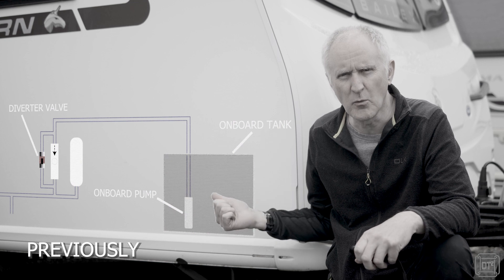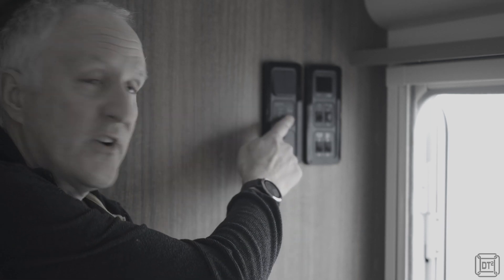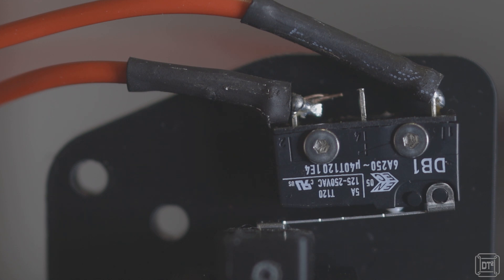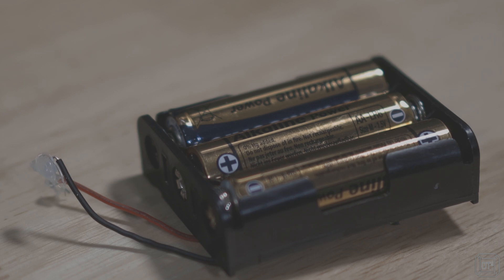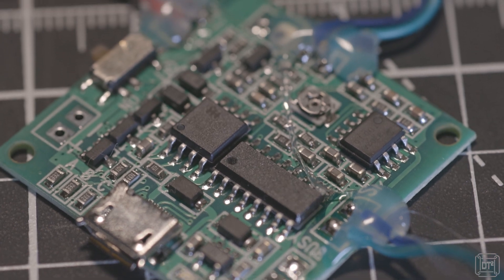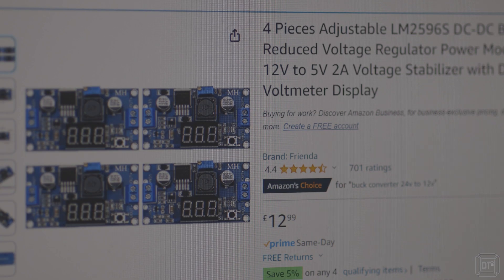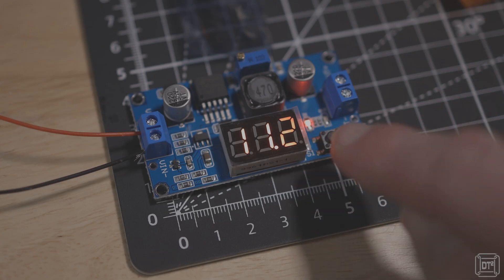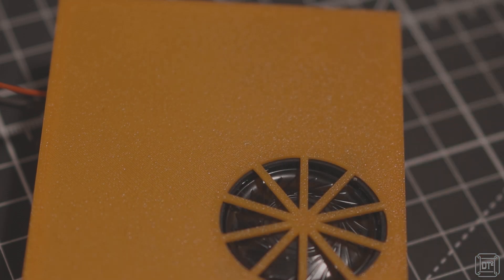AUTOMATIC TANK FILL NOTIFICATION - For Bailey Caravan and Whale onboard tank systems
If you have a Bailey caravan with an onboard tank then you will likely have been frustrated at times with the process for filling the onboard tank. I’ve made several changes to make the process more automated and in this vide I add a sound module so that the caravan can tell me once the onboard tank is full.
In the process I also explain how a buck converter can be used to lower and stabilise a 12 voltage power source.
Parts used in this project are.-
Buck converters (set of four)
Recordable voice module
This is the fourth step in upgrading my onboard system, you can watch these other videos to see how to.-